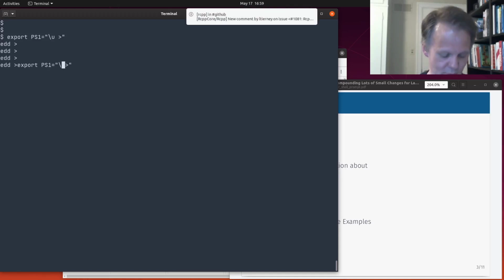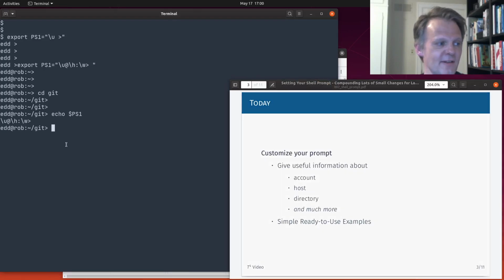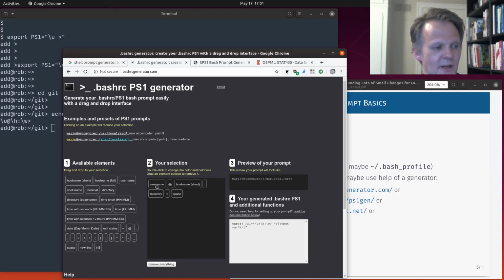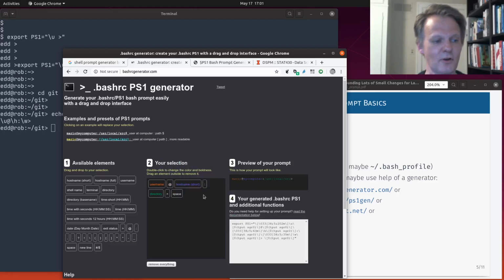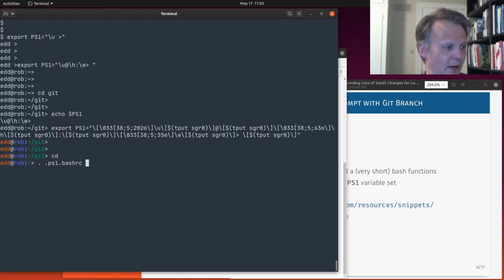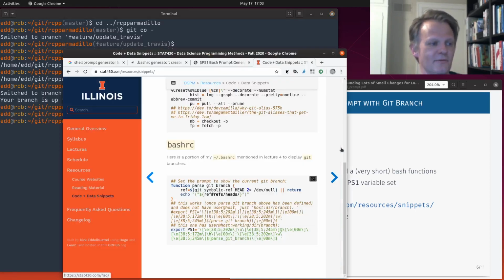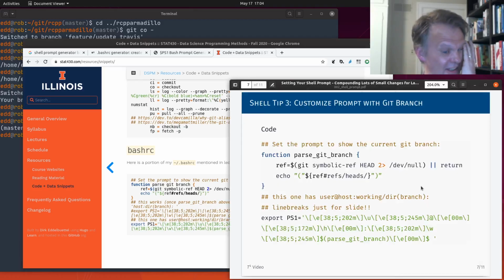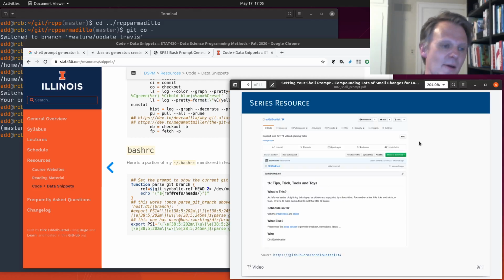T^4 Video #002: Customizing the Shell Prompt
Customizing the Shell Prompt